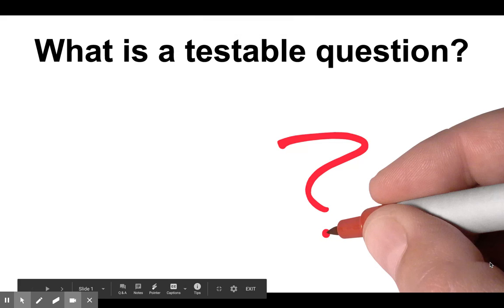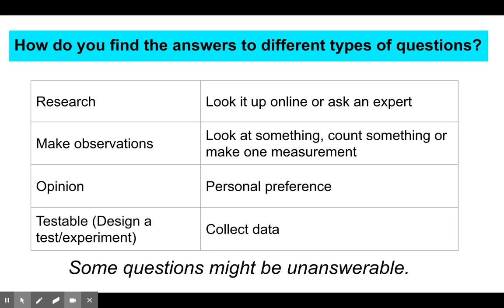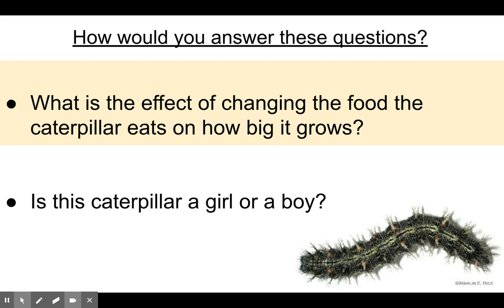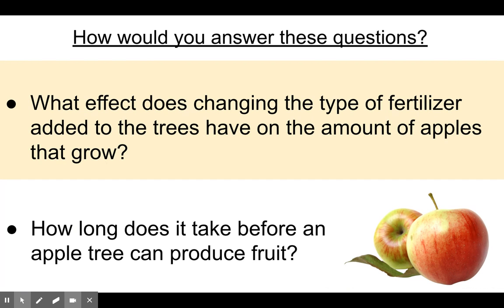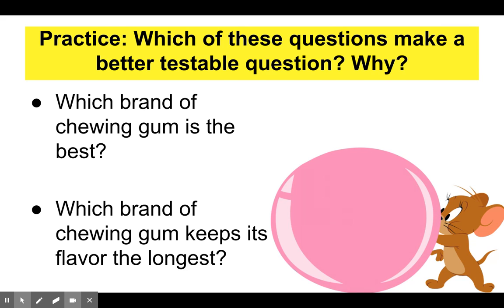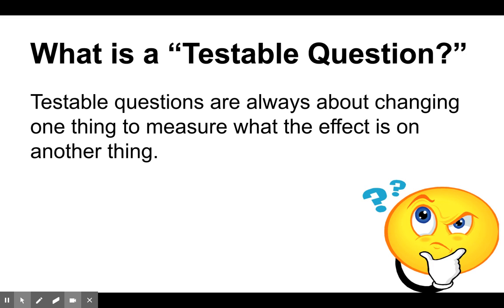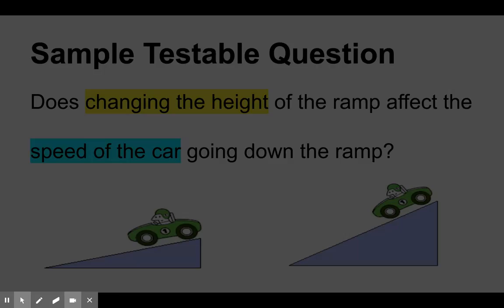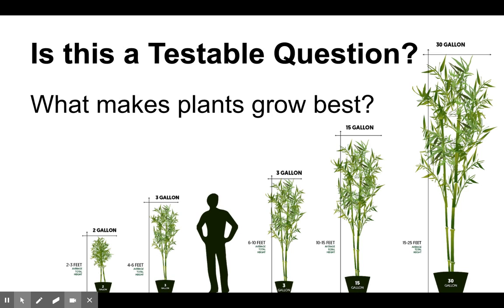Life Science 7 Nov 11, 2020 Instructions